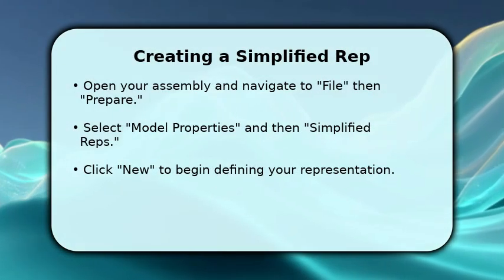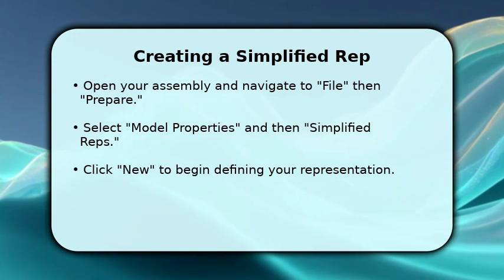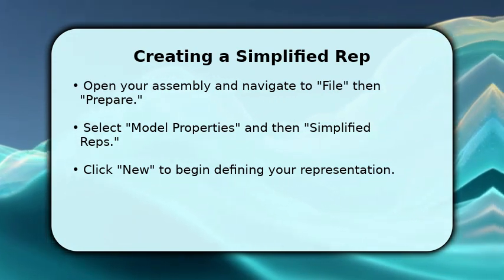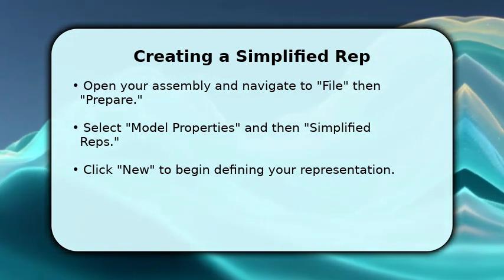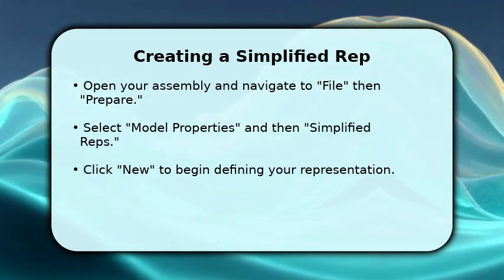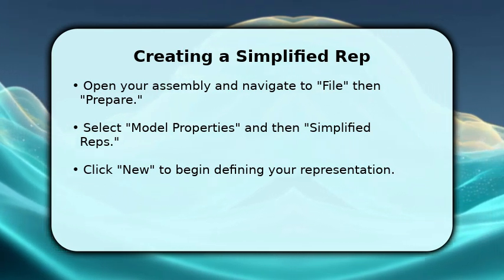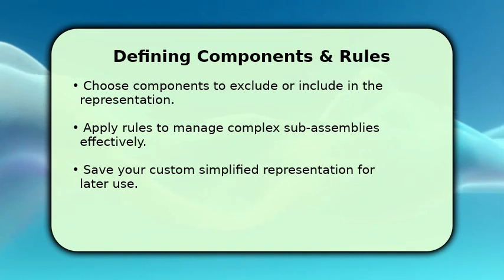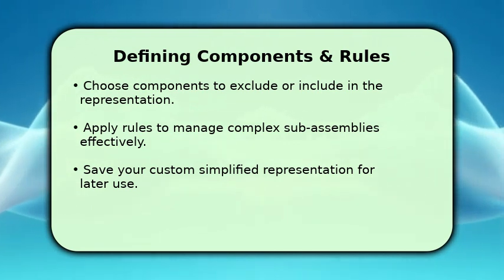How to Create Simplified Representation in Creo (Only Way)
In this video, we will cover the step-by-step process of creating a simplified representation in Creo. This technique is essential for designers and engineers who want to reduce the complexity of their models while maintaining their accuracy. By following these simple steps, you can create a simplified representation that meets your needs.